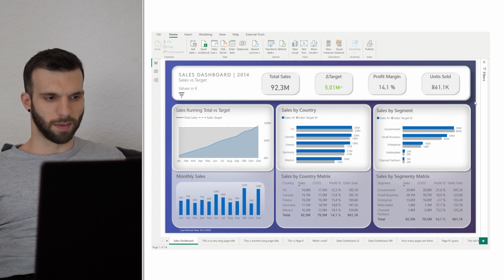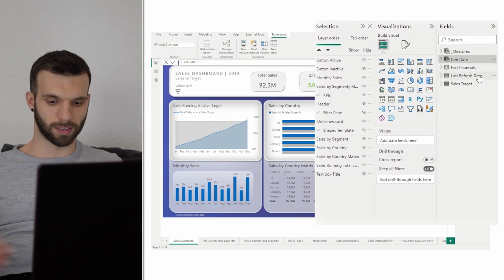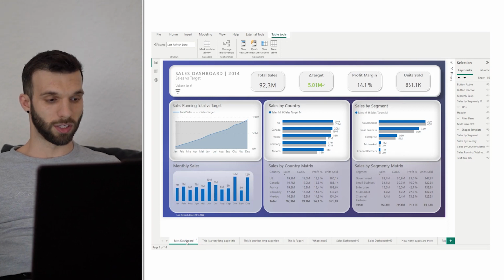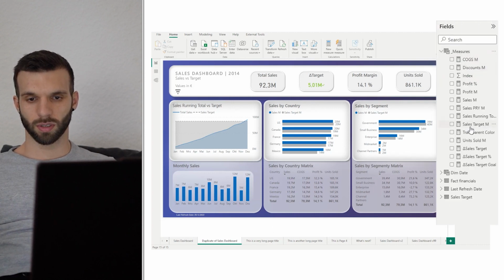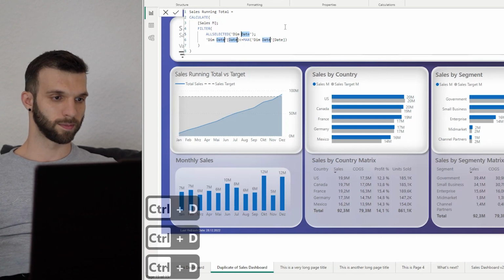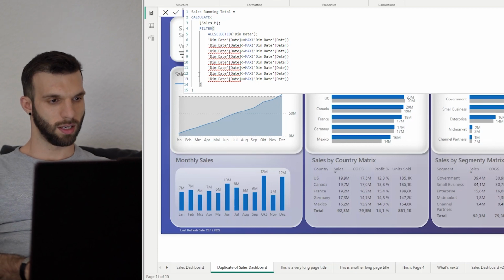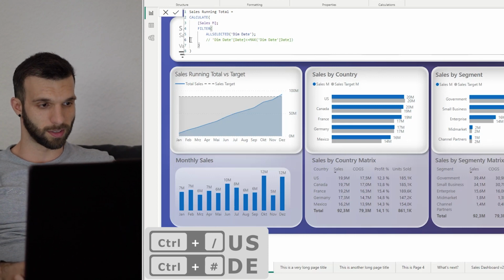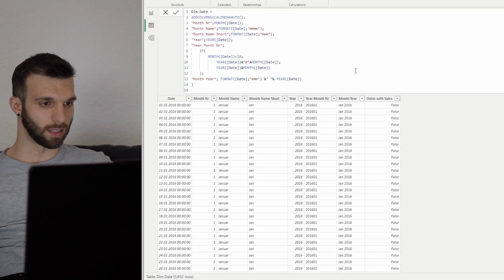The Best Keyboard Shortcuts in Power BI (+Free Cheat Sheet!)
📃  In this video I talk about my favourite keyboard shrotcuts in Power BI. I can work with them more efficiently and they help with my overall productivity. They help me to write quicker DAX formulas and navigate faster in Power BI.